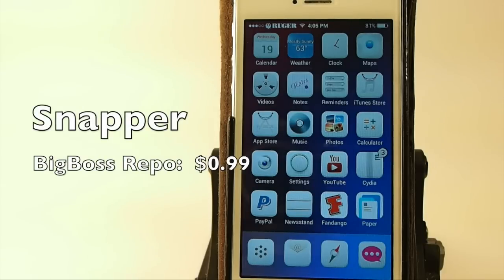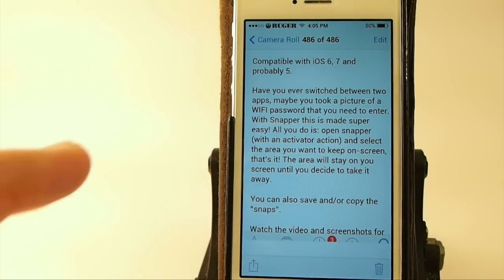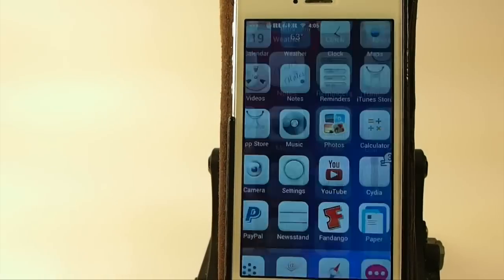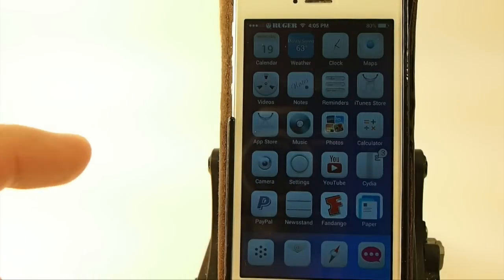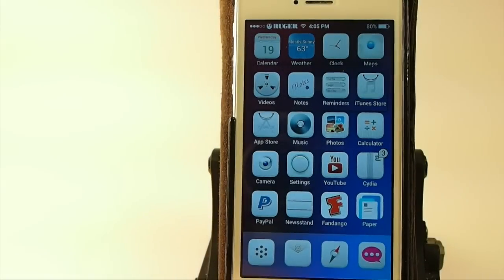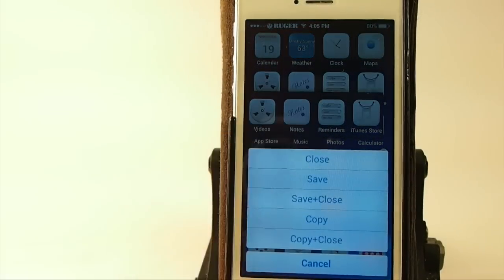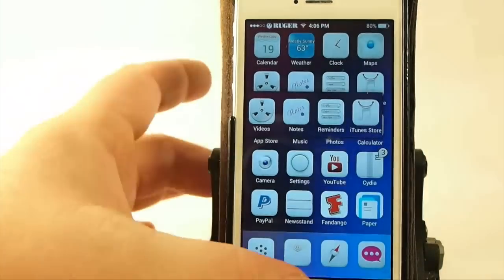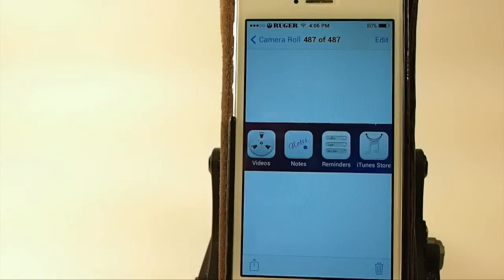iOS 7 Jailbreak Tweak 2014: Snapper Crop Screenshots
SOCIAL US